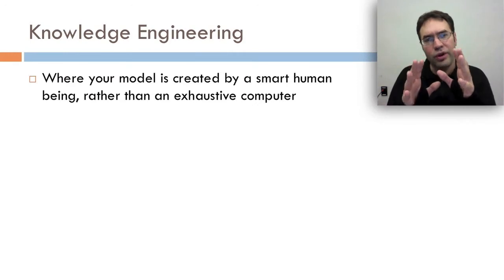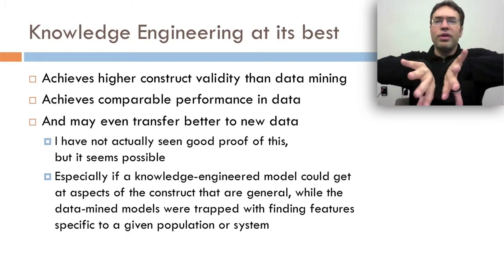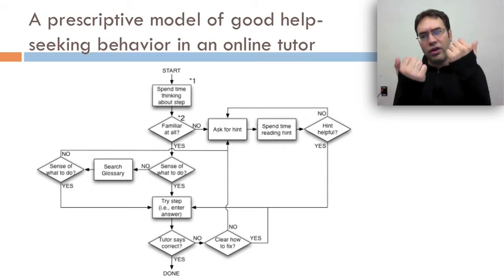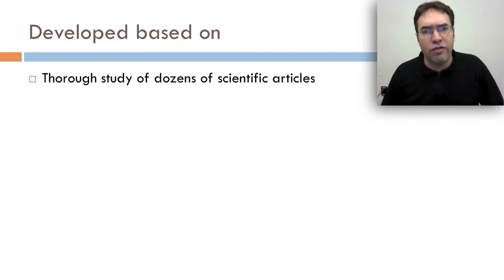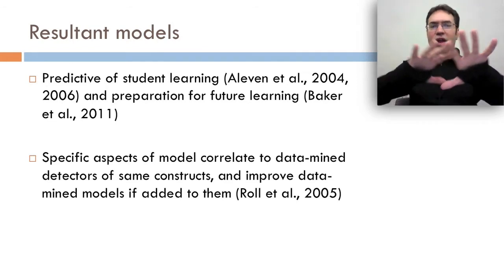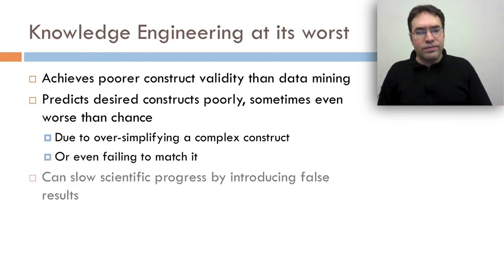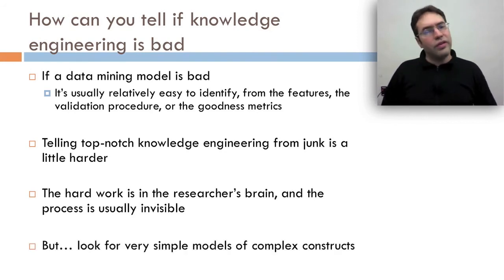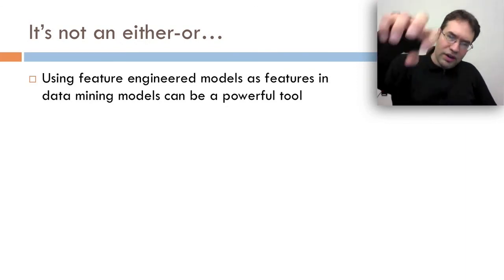Week 6: Knowledge Engineering and Data Mining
Ryan Baker discusses knowledge engineering and data mining for week 6 of DALMOOC.